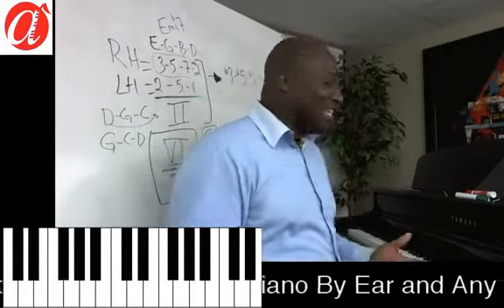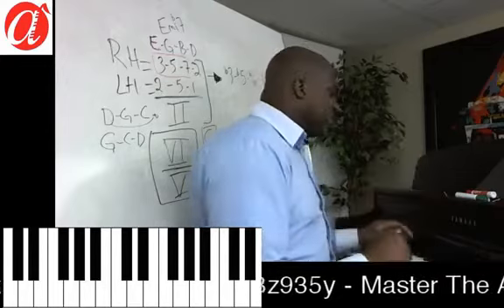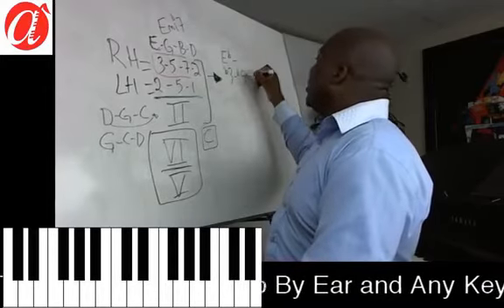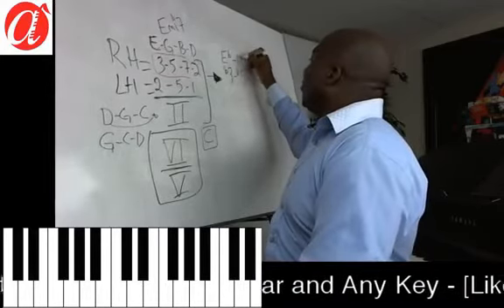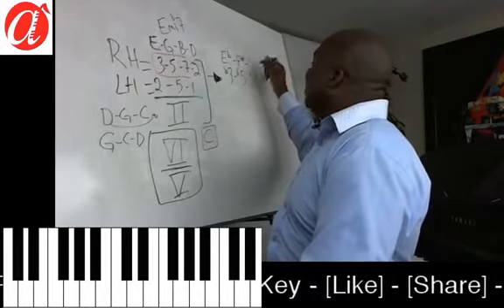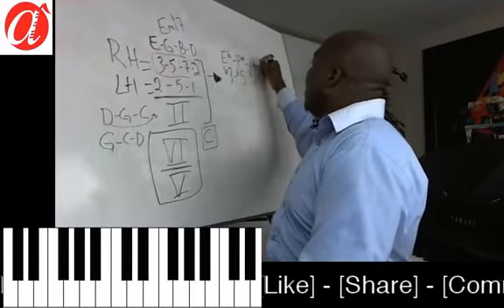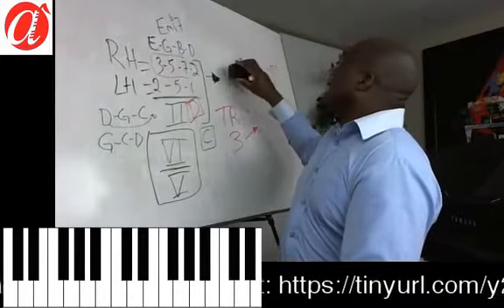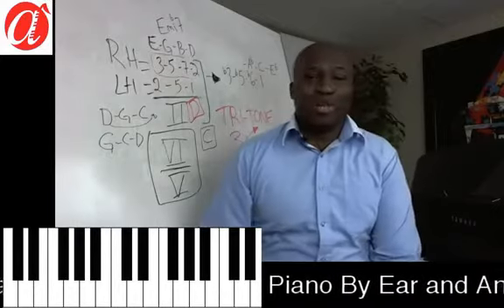[#6] LIVE Play By Ear Q & A | Robert Breaksdown "RH = b3 b5 b6 1 & LH = 2" - Any Key Music Explain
Learn How To Master the Art of Playing Piano By Ear and Any Key!!